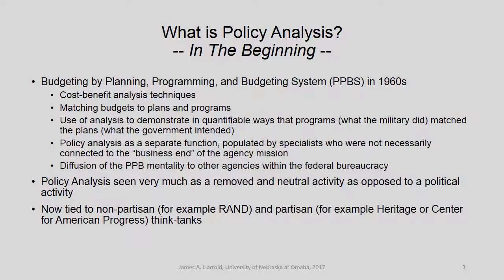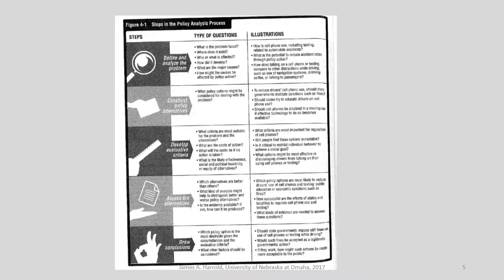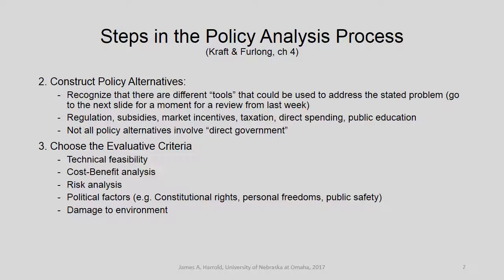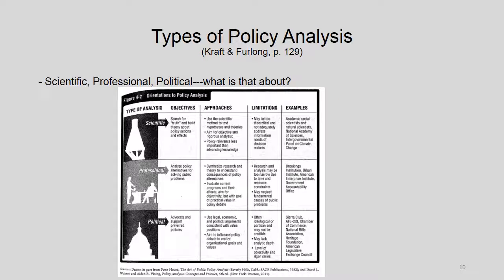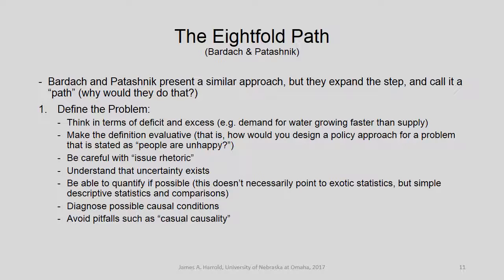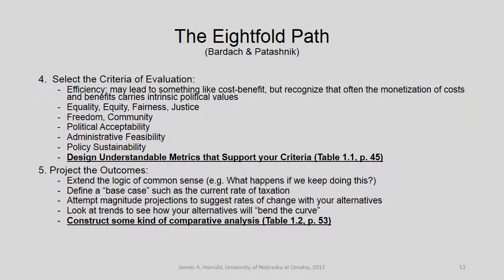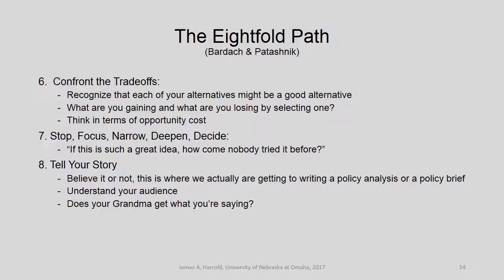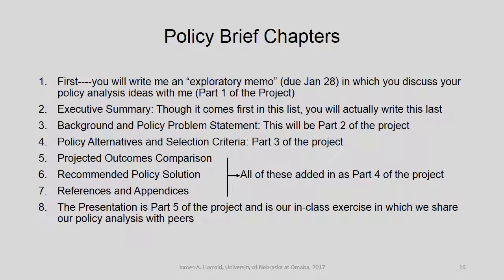PA 8330 Week 3 Overview Jan 2017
PA 8330, Seminar in Policy Analysis, University of Nebraska at Omaha, Spring 2017, Week 3 Overview. Instructor, James Harrold